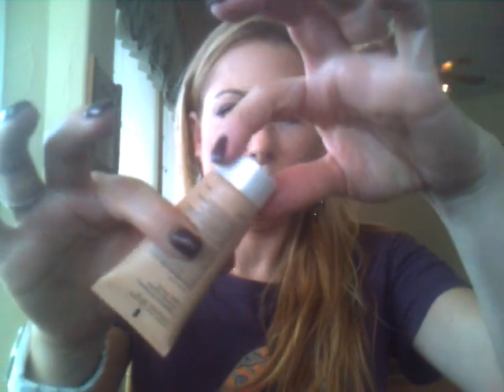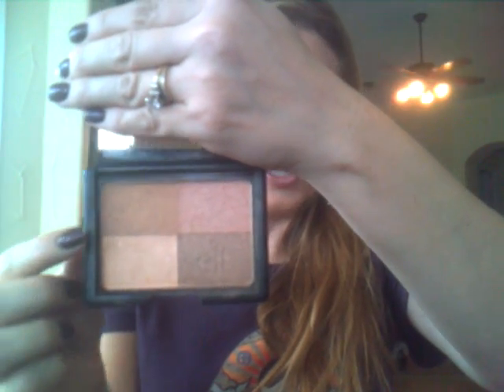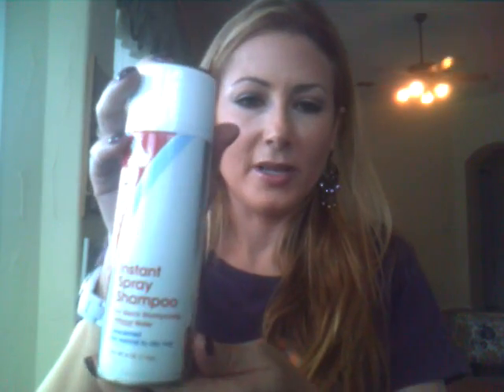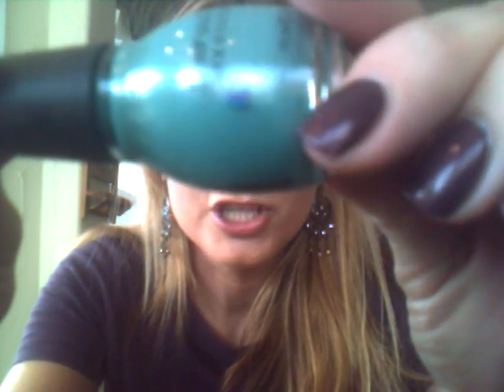Summer Favorites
Here is a list of my top seven items for summer:

*Revlon ColorStay Active Light Makeup
*e.l.f. Golden Bronzer palette
*Prestige Waterproof Eyeliner in EW 01 Black
*Psssssst Instant Spray Shampoo
*Incolor by Jordana Pretty Shine Luxury Gloss in Babe
*Sinful Colors nail polish in Mint Apple
*Banana Boat Summer Color Self-Tanning Lotion in Deep Dark Color

What I have on today:

On Face:
Revlon ColorStay Foundation in Buff Chamois
Maybelline Dream Mouse Concealer in Ivory
NYX Concealer Magic Wand in Fair (under eyes)
e.l.f. Contouring Blush & Bronzing Powder

On Eyes:
Revlon Illuminance Creme Shadows (darkest shade from Just Nudes on lid through crease and then gold color from Skinlights on lid)
Prestige Waterproof eyeliner in EW Black
L'Oreal Voluminous Carbon Black mascara
Cover Girl clear brow gel

On Lips:
Jordana Luxury Lip Gloss in Babe

On Nails:
OPI Catherine the Grape